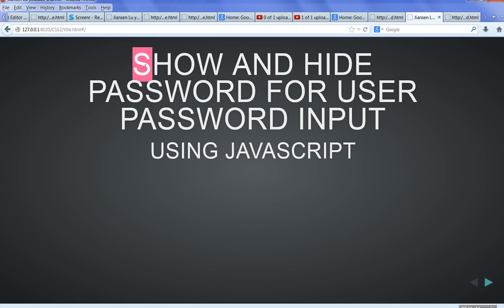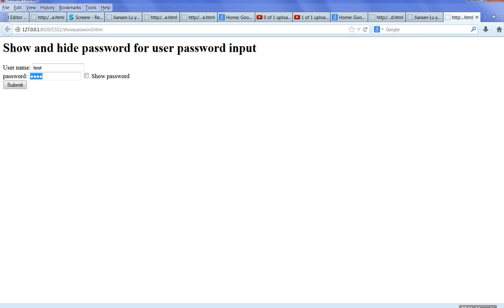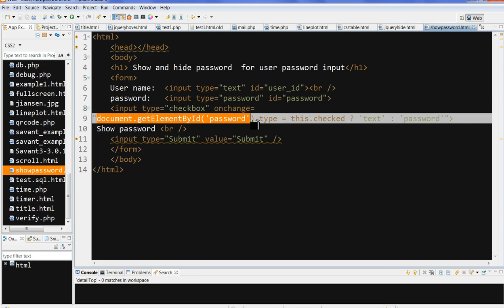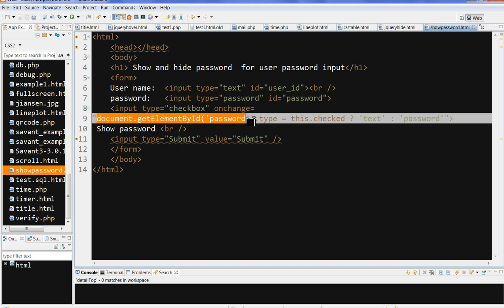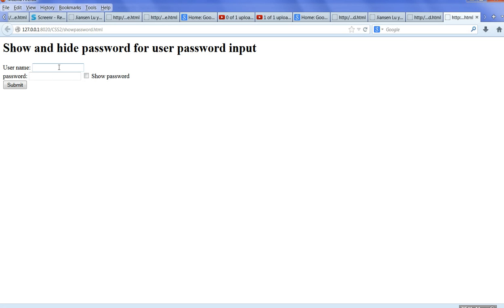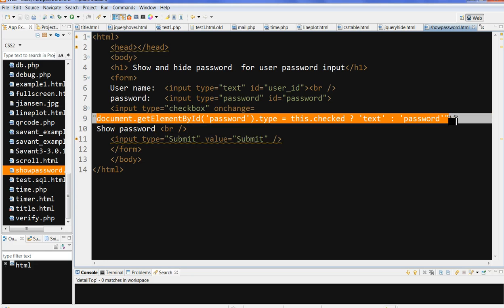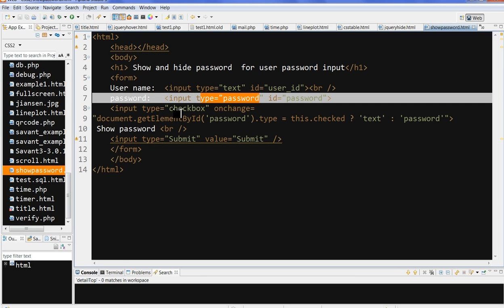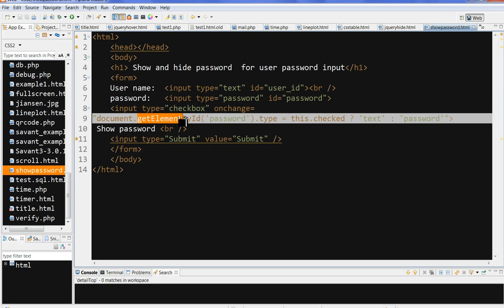JavaScript example: checkbox to show and hide password for user password input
We may need to add a show password checkbox when users enter password. When users click "Show password" checkbox, the password will be switched from hidden to plain text, so users can check it for typos.
We can design a check box and use onchange event handler to switch input type between password and text.
onchange="document.getElementById('password').type = this.checked ? 'text' : 'password'"
More about this video: